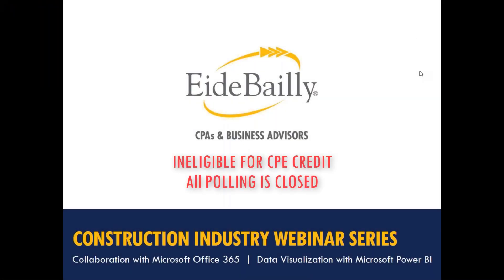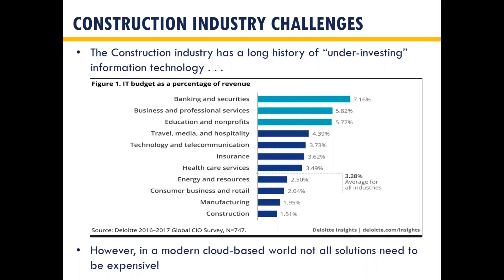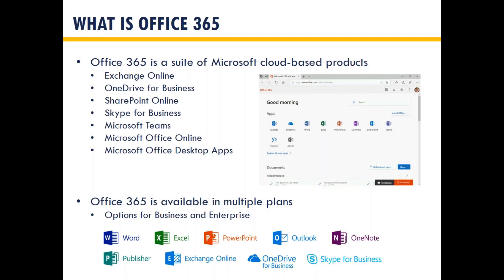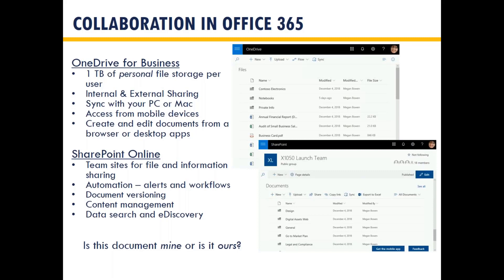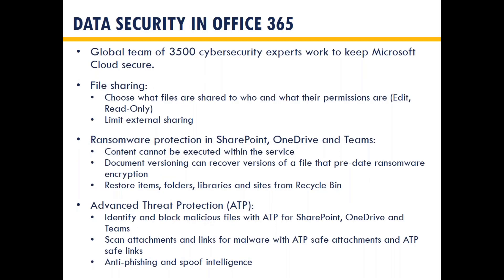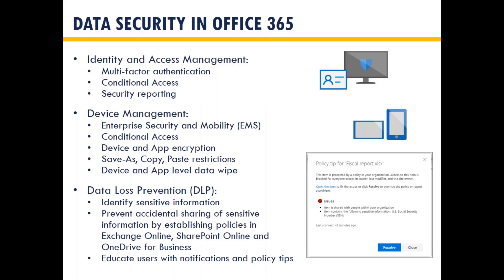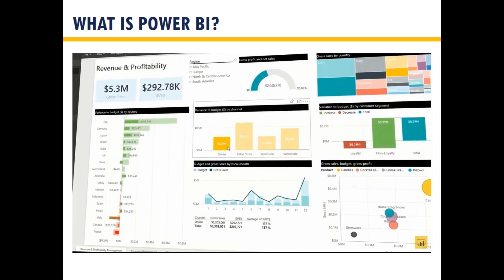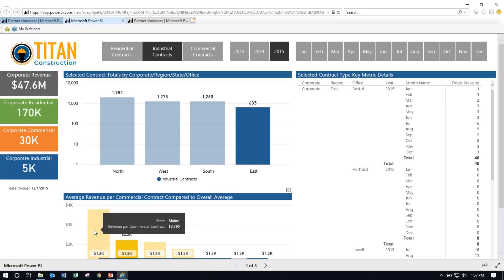Recorded Webinar: Technology - Transform the Way You Do Business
Course Description:
How do you manage complex projects? From collaboration with contractors and city officials, to how you coordinate logistics, permits, and specs, there are a lot of moving pieces to manage on any given project.

Make it easier for your employees to work for you and your customers to work with you. The Microsoft cloud takes the tools you already know and trust and makes them easier to use in today's increasingly mobile, dispersed world. Join our webinar to discover how Office 365 products like Teams, OneDrive, and Power BI can make your business more mobile, efficient, and secure.

Learning Objectives:
- Compare the differences and benefits of the cloud v. traditional software
- Discover how mobile solutions can improve your operations
- Examine Microsoft cloud solutions to easily improve collaboration, visibility, and security